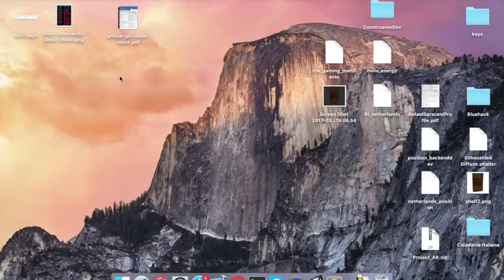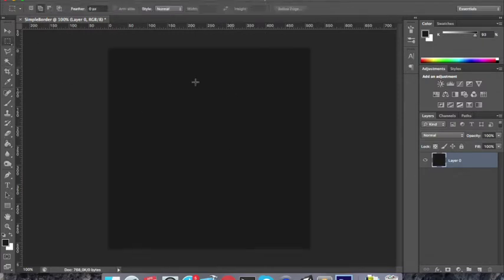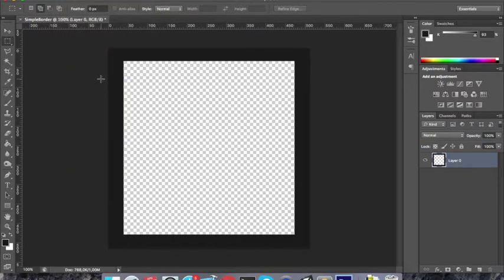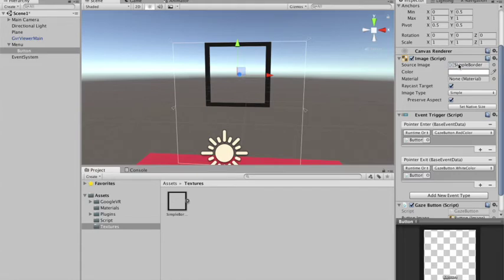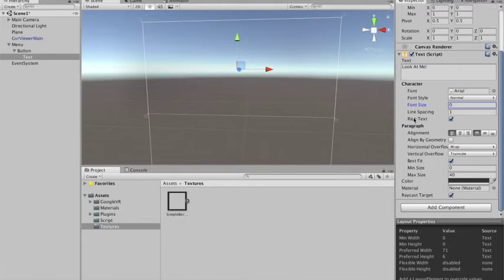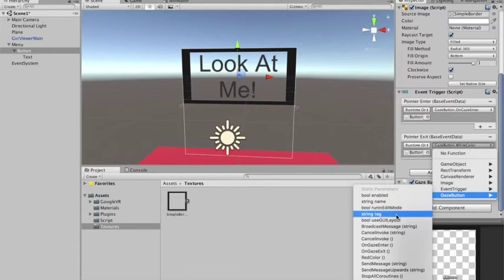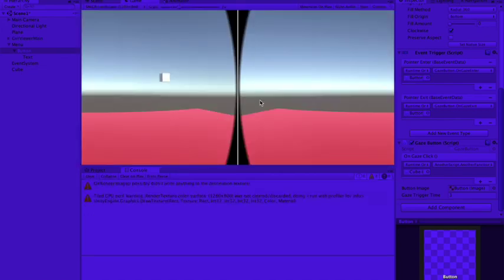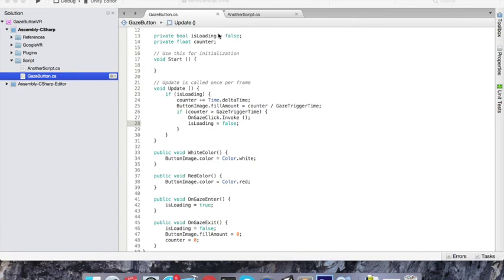VR Interaction using Google VR SDK for Unity - Part 2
This is the second part of the VR Interaction using Google VR SDK for Unity.

In this tutorial I will show you how to create an interactive button who provides feedback for the user of how much time the user must look at him to activate him using a loading background. Hope you enjoy =)